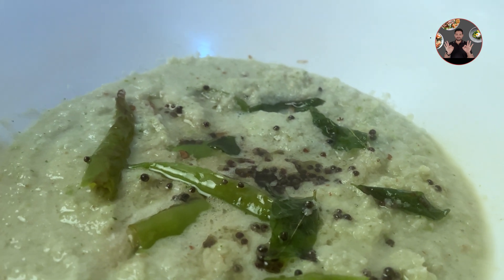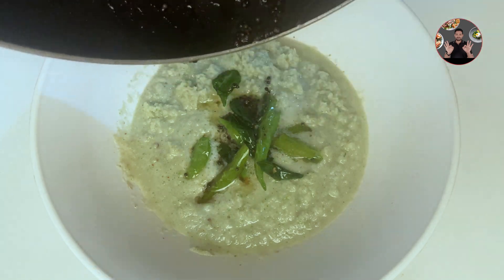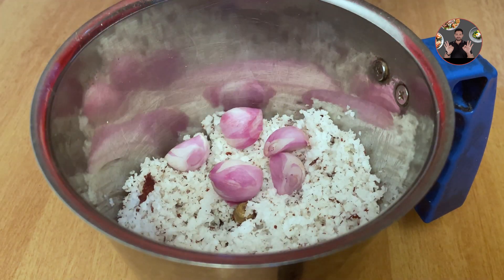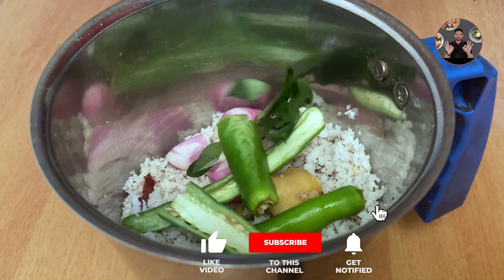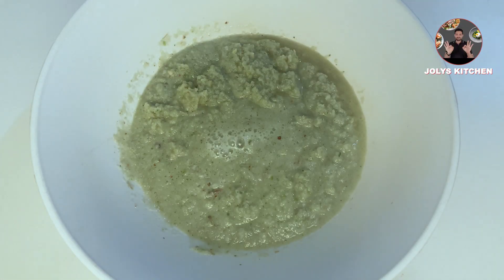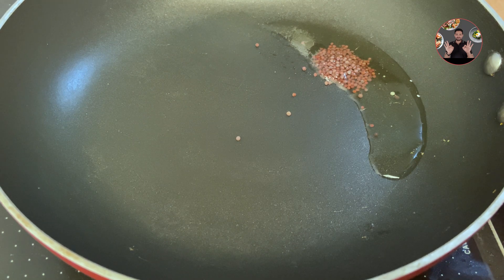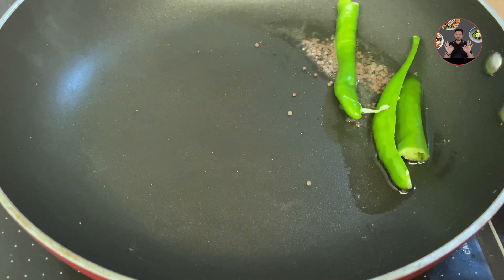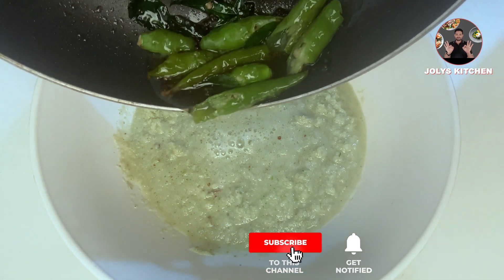Perfect Coconut Chutney Recipe | Coconut Chutney For Dosa Idli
Hai Friends, welcome back to jolys kitchen. Today we are going to make Perfect Coconut Chutney Recipe.
This recipe is very delicious when served along with dosa. We can also have it along with Idli or Vada. Let's Move to the video.

PREPARATION
1) In grinder jar take 1 Cup of Grated Coconut, add 5 shallots, 1/2 inch size Ginger, 3 Green Chillies, Some Curry Leaves, 2 tbsp Curd, 1/2 tsp Salt, 3/4 Cup of Water. Grind it into a paste form. Remove it into a bowl. Wash the Jar with 1/4 Cup of water and add to it. Mix it well. Keep it for later use.

2) In a pan take 1 tbsp Oil and heat it. When the oil is in heat add 1 tsp Mustard seeds and wait untill it splutter. Then add 3 Green chillies cut into halves. Add some curry leaves. Fry it for 30 seconds on medium flame. Garnish it on top of our Coconut Chutney and mix well.
3) Our tasty Perfect Coconut Chutney Recipe is ready. We get best taste when served along with Dosa, Idli or Vada. We can make this Chutney recipe in 10 minutes.